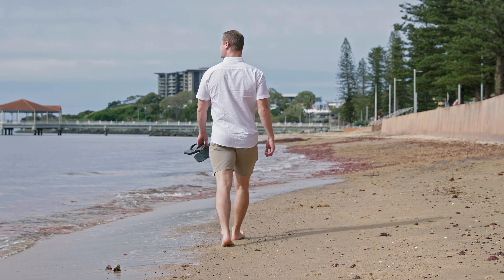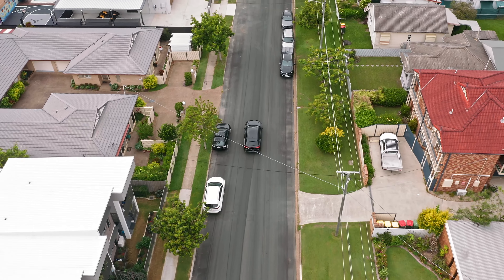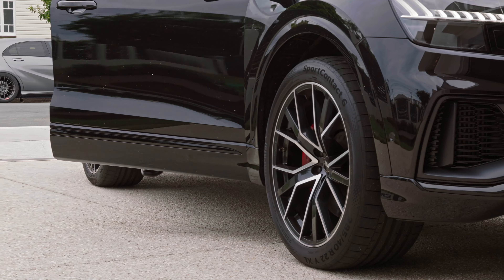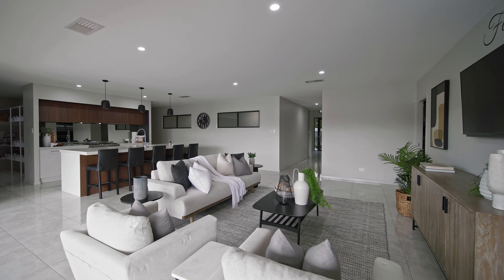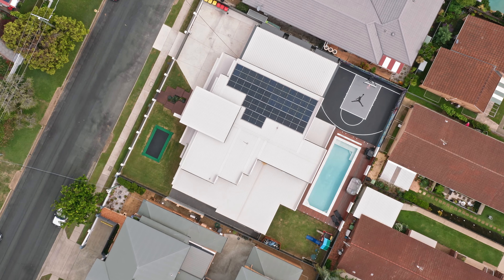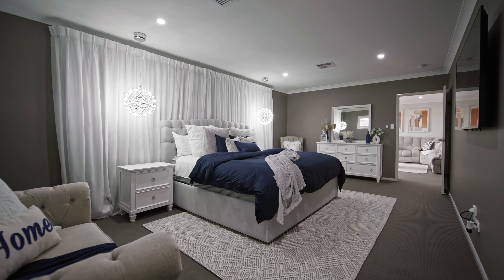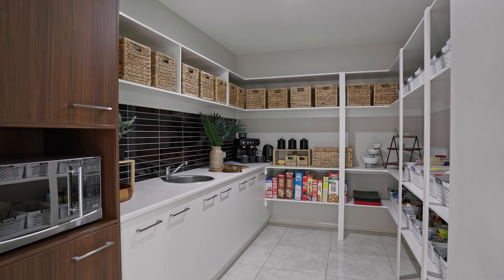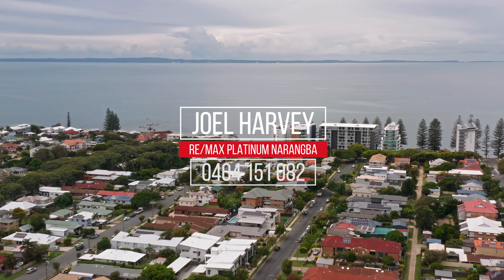RE/MAX Platinum Presents - 22-24 Wyllie Street, Redcliffe - Joel Harvey